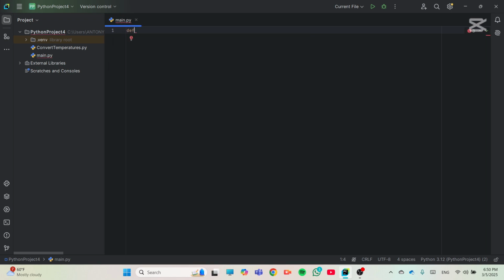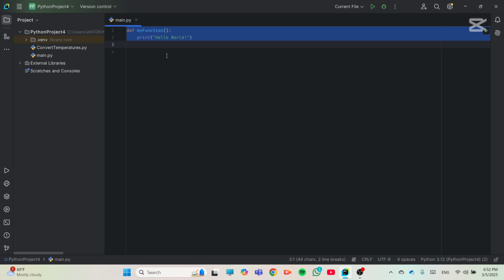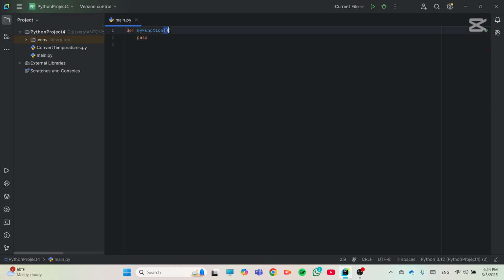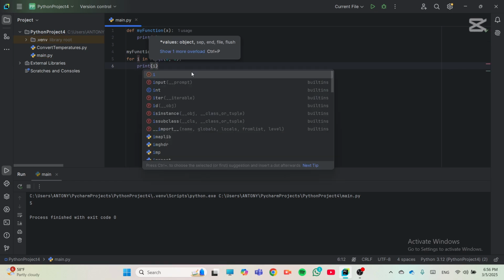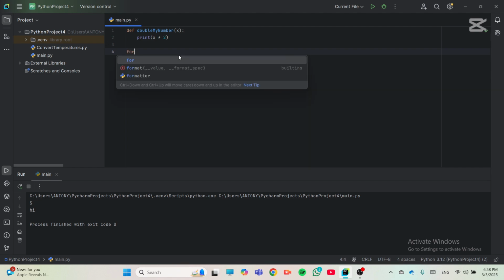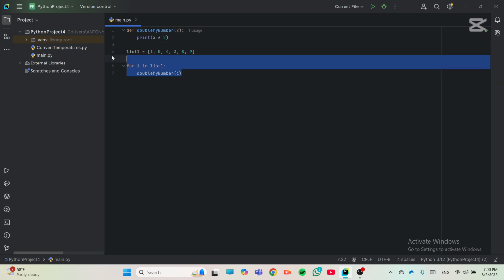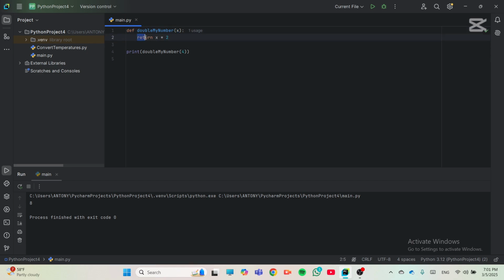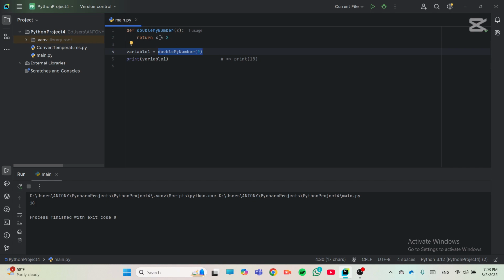06 - Functions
In this video we go over the concept of functions and how parameters and the return keyword work.